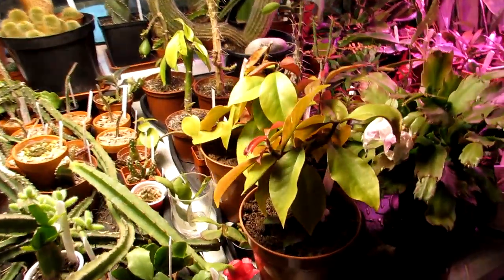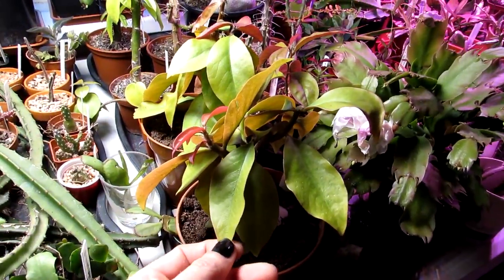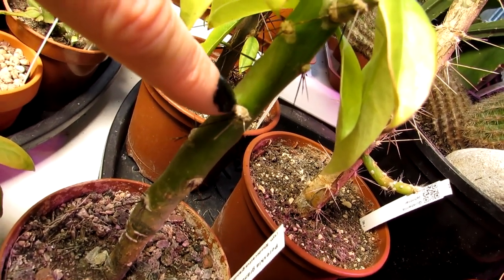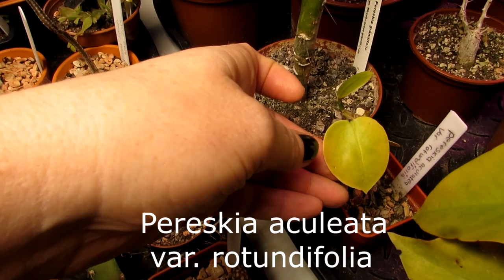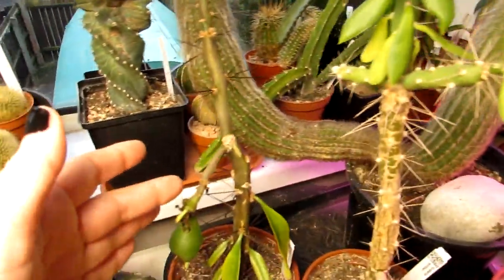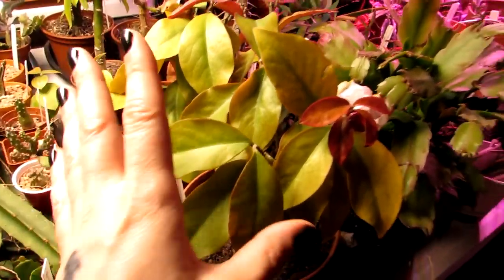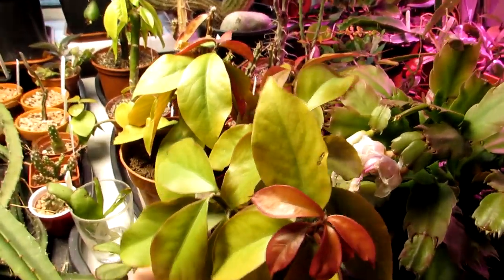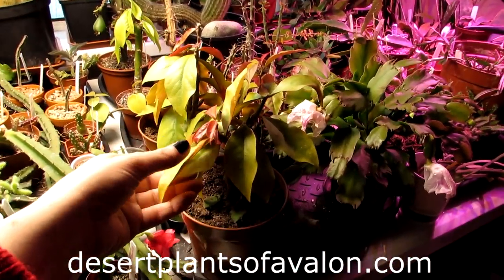My Pereskia tropical Cacti Collection - The Leafy Cacti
Here is a tour of my Pereskia tropical leafy Cactus plants.